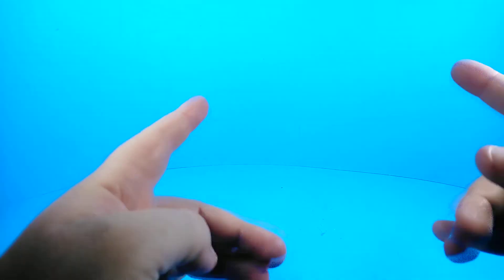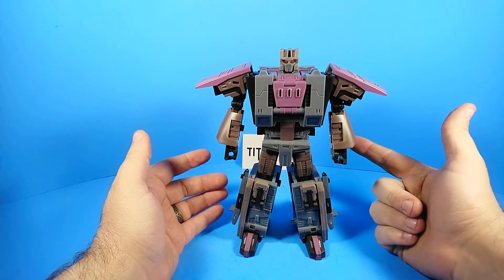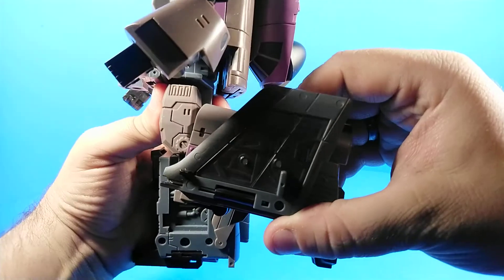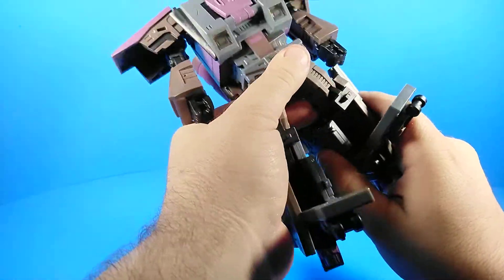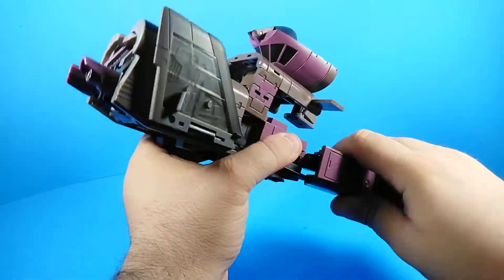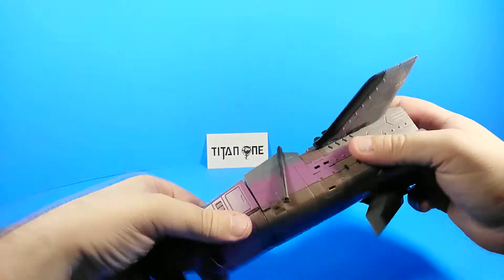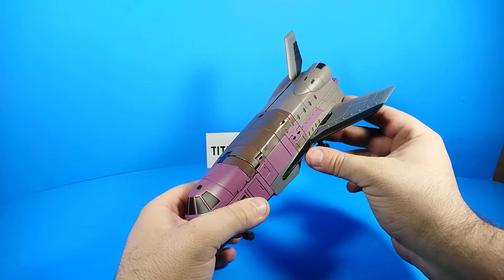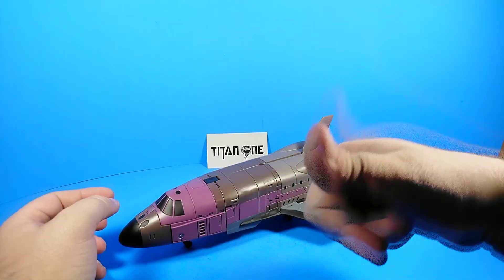Unique Toys Lashlayer Review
For if you ever need a rocket in your pocket!